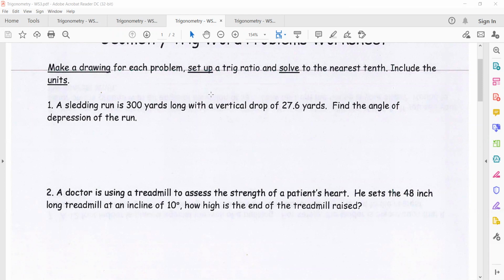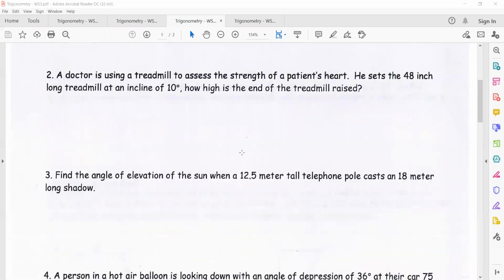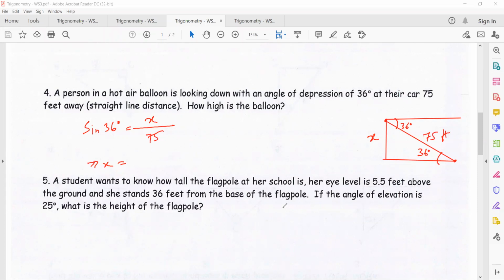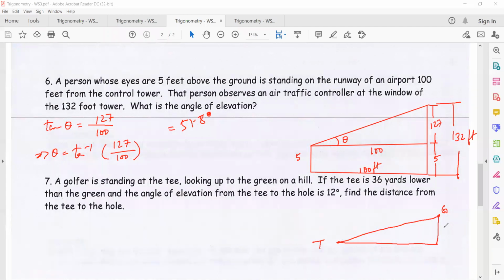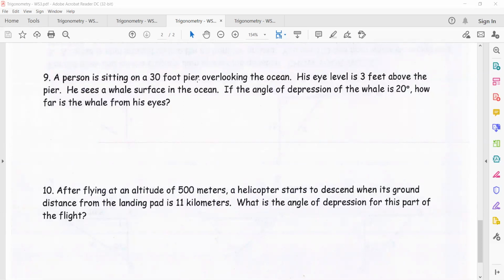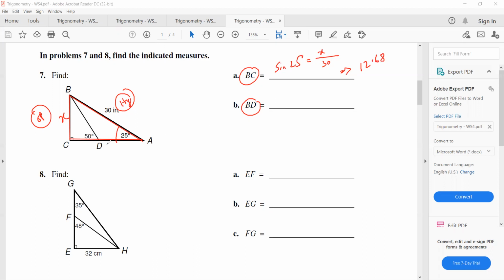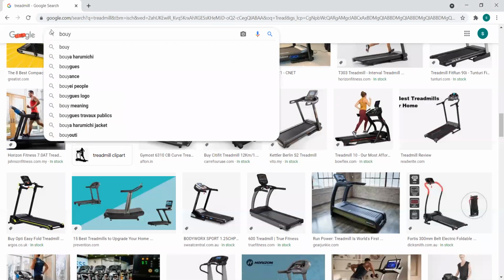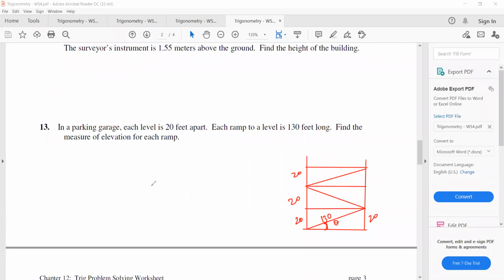2M (June 22)